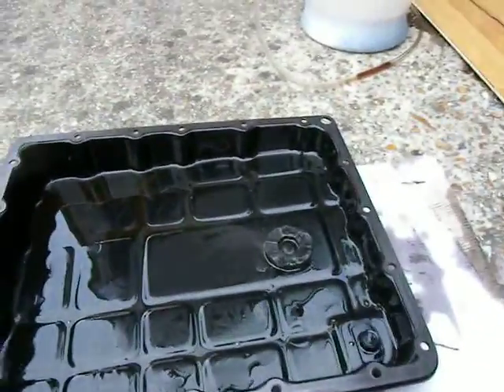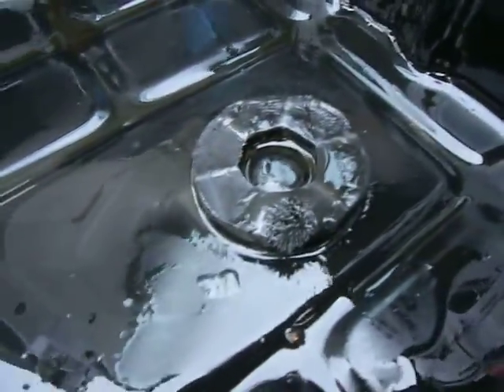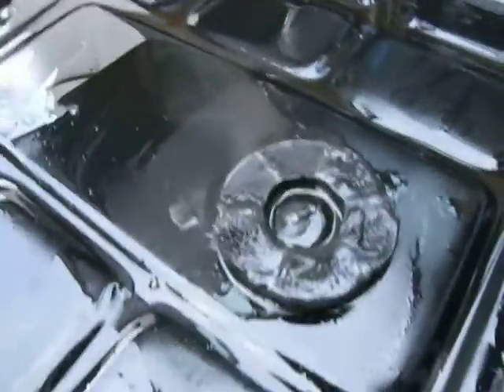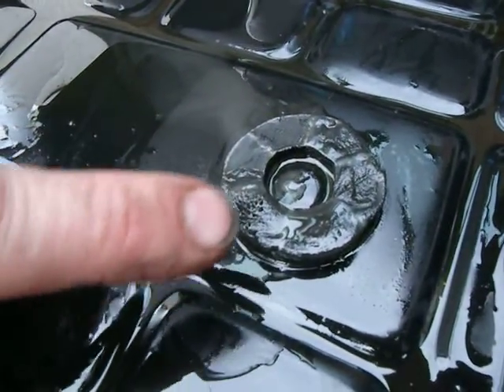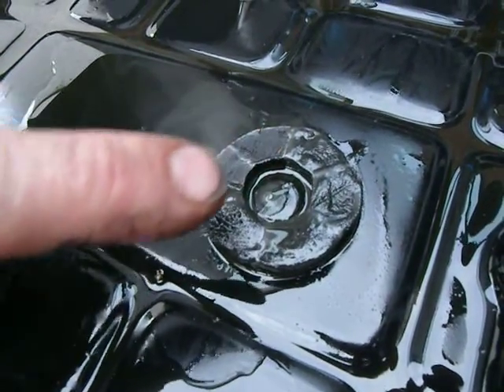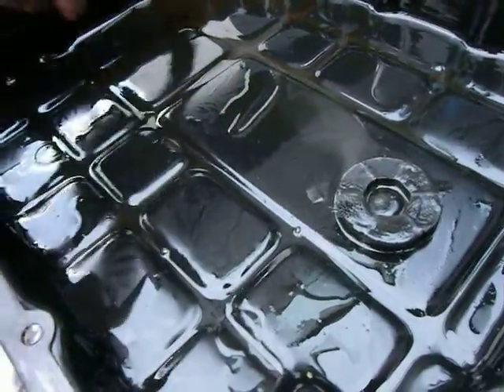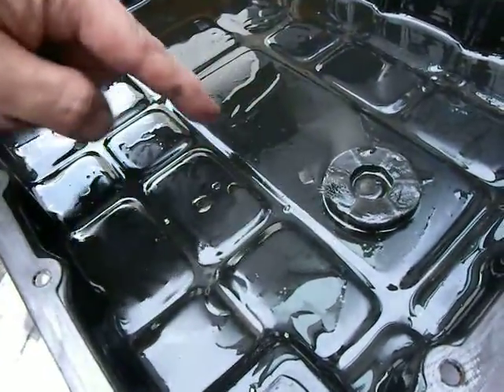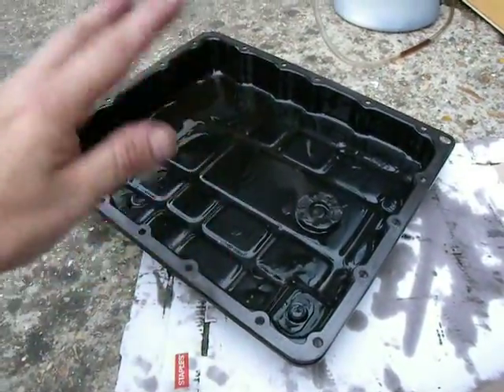Ford Freda Mazda Bongo - ATF Automatic Transmission Fluid (ATF) change 5 of 8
The empty sump, the magnetic pickup to grab hold of any steel particles to keep them out of the transmission and just how clean the old ATF was!